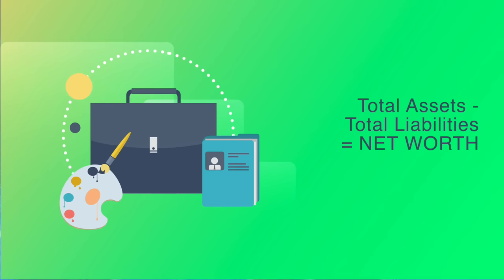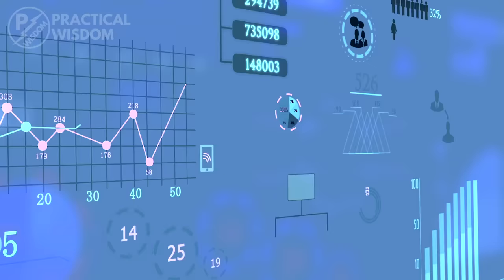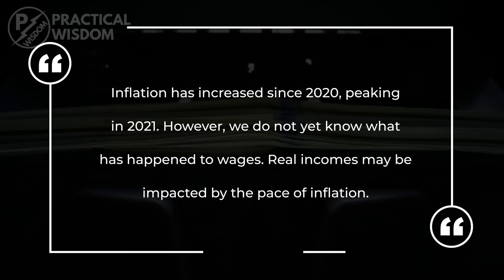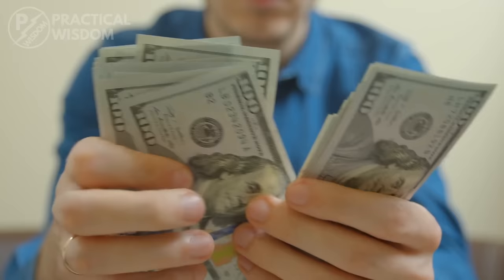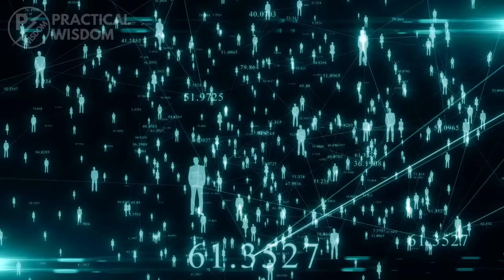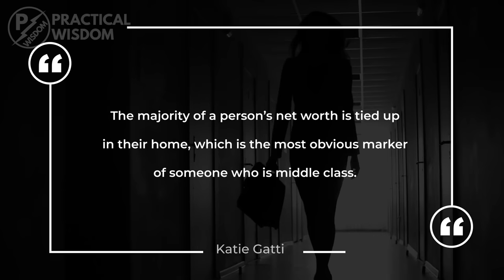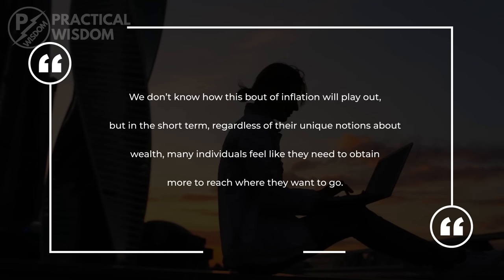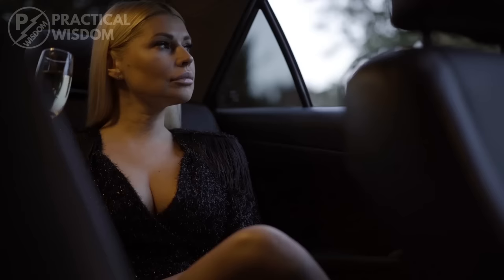Net Worth To Be In America's Upper, Middle & Lower Class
The Net worth of America's Rich, Middle and Working class.

Time Stamps:
00:00 Introduction
01:56 Class distinctions and net worth
03:08 The Middle class
04:57 The Upper class
06:58 The Lower/working class
09:48 The Average net worth by age and education

▶ 11 Ways on How You Can Get A Financial Education - 11 Ways on How You Can Get A Financial Education - YouTube

▶ 11 Expenses All Rich People Avoid - 11 Expenses All Rich People Avoid - YouTube